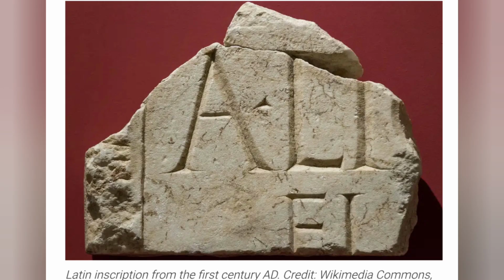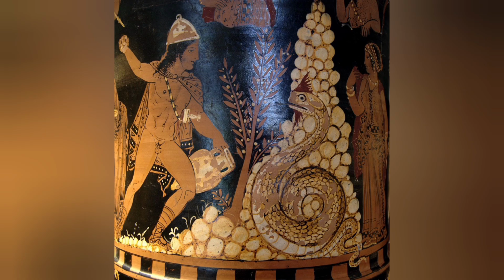How the Latin Alphabet Was Born: Roman Mythology Explained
The Origin of the Latin Alphabet According to Roman Mythology:

Did the letters we use today come from the gods? Discover how Roman mythology explains the origins of the Latin alphabet, one of the most influential writing systems in human history. This video explores legendary tales, ancient beliefs, and the deep cultural roots that shaped the written word in the Roman Empire and beyond.